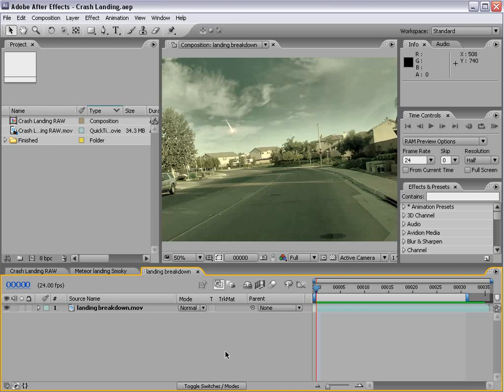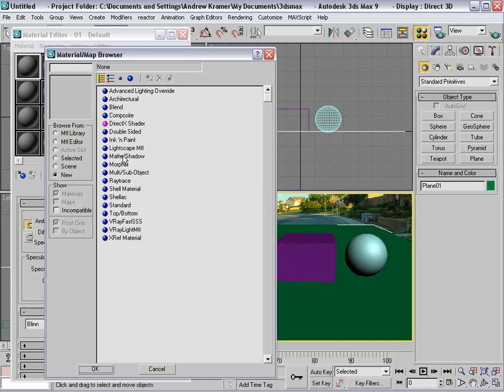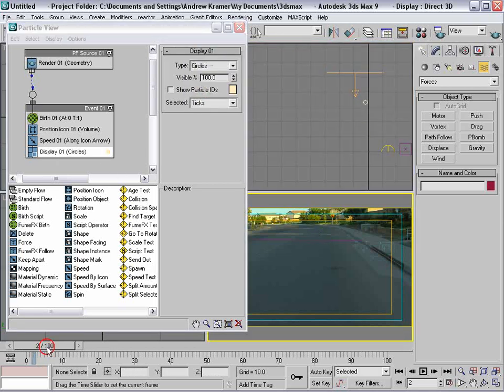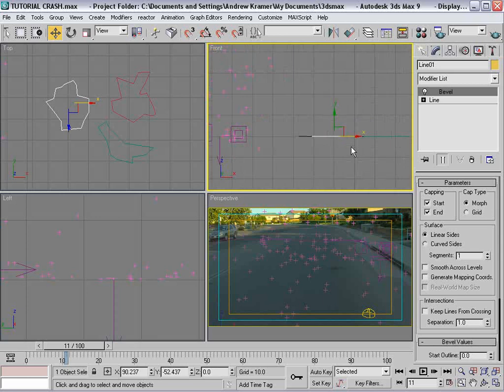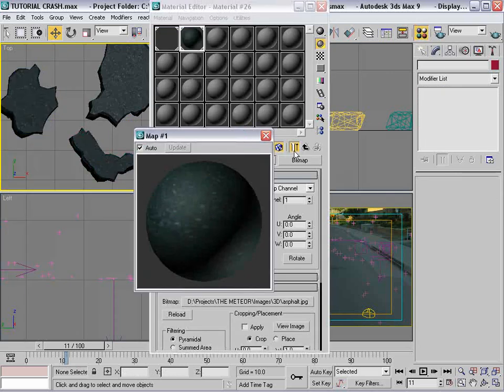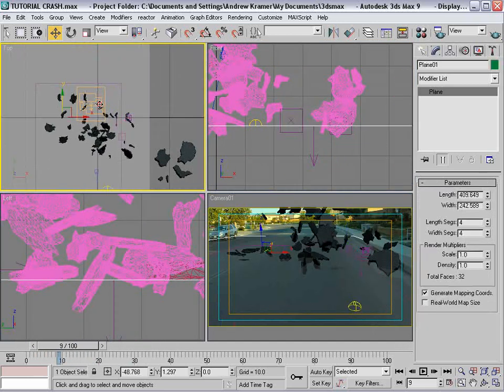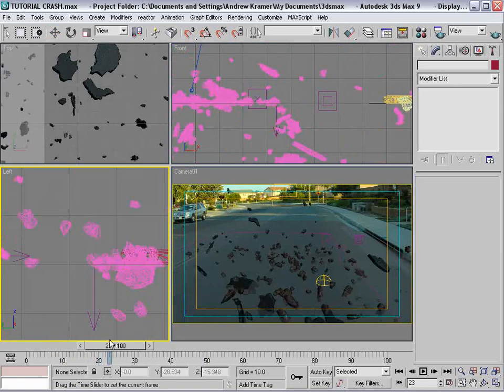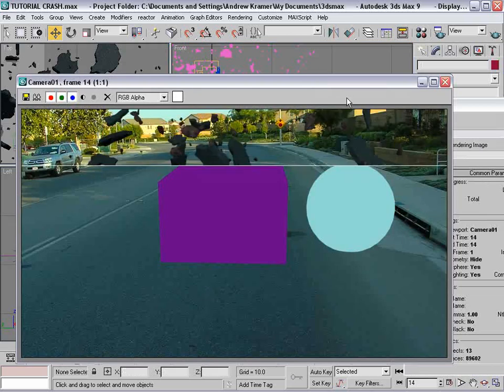72 Meteor Crash 3D